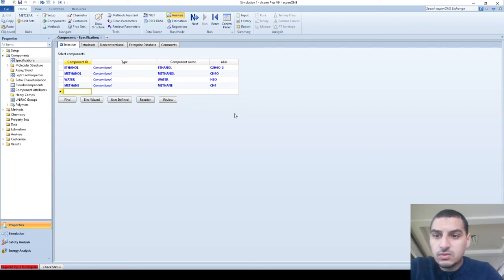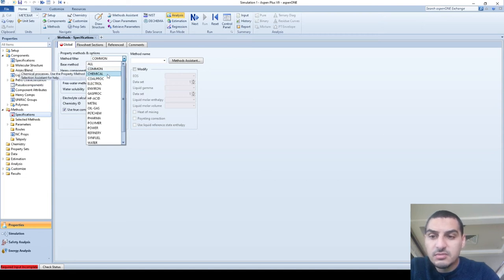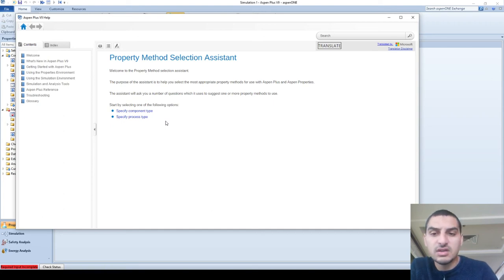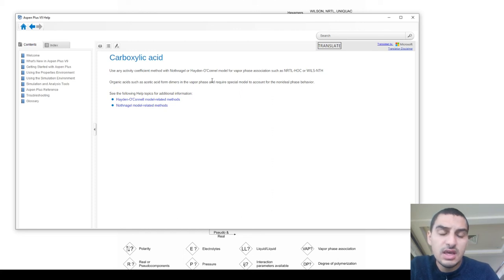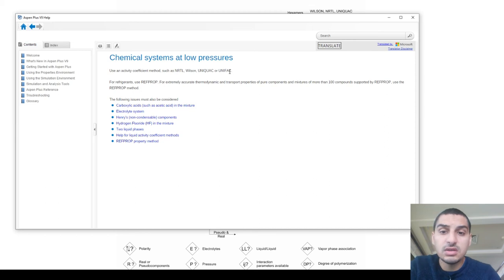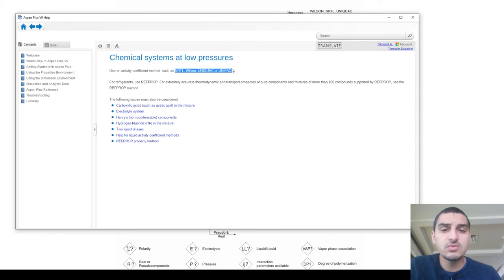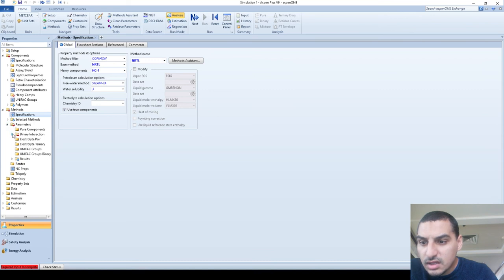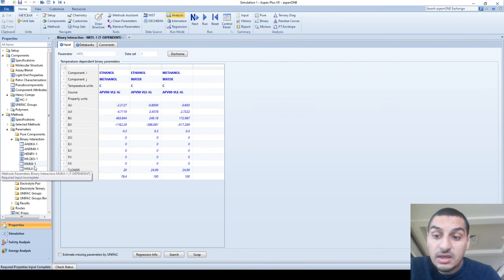Aspen Plus in English | Part 1 | 05 | Selection of thermodynamic model